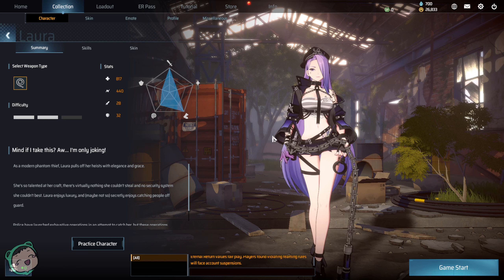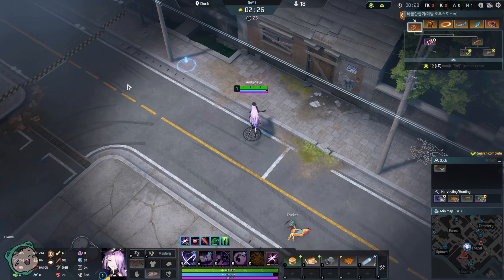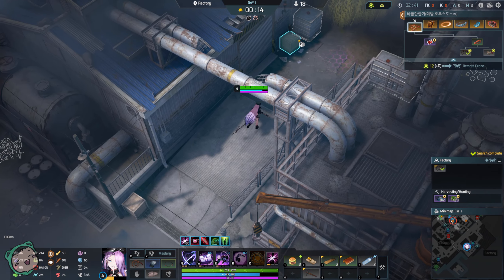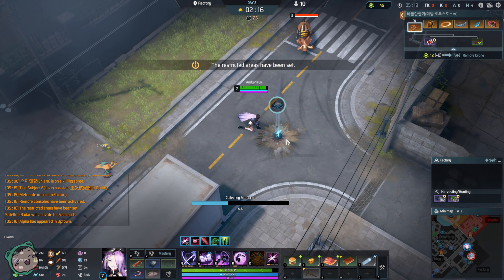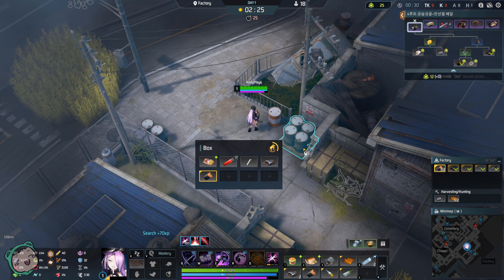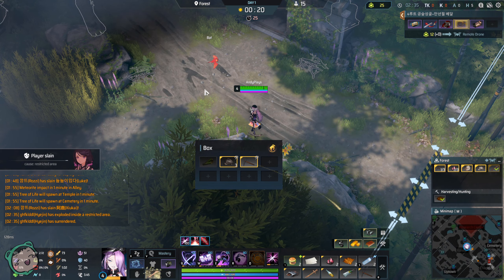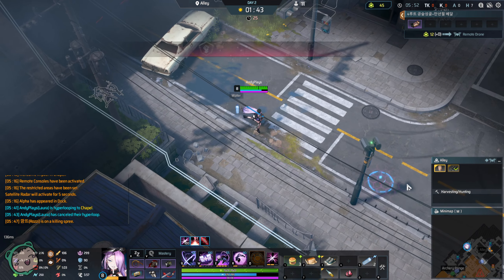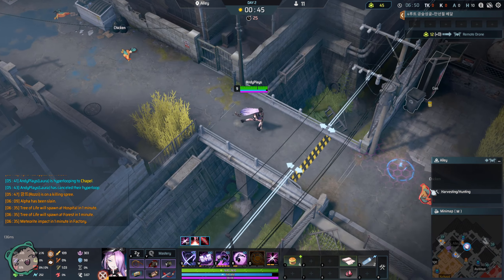I SHOULD NOT HAVE GONE FOR ALL GOLD | Let's Play: Eternal Return #64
Especially on a character that I have played a small amount of times.

Big thank you to Kakao Games for the key for the 10 characters!